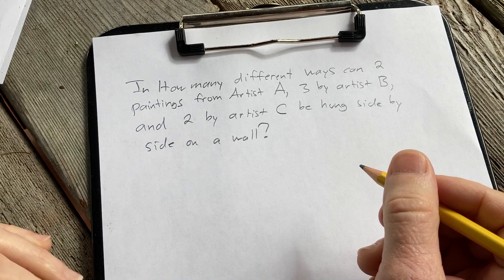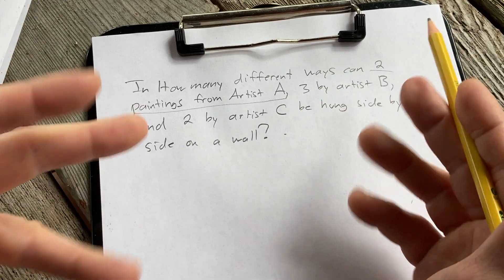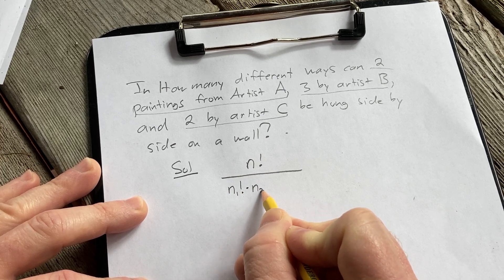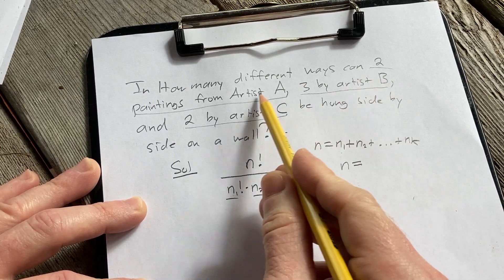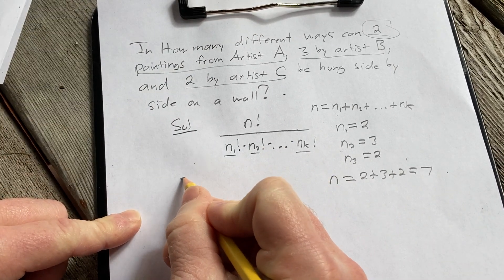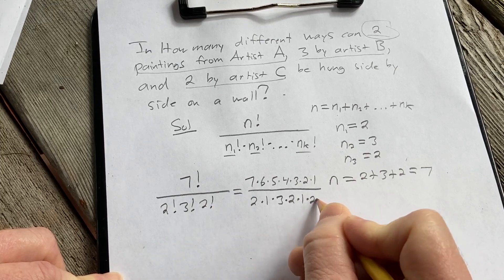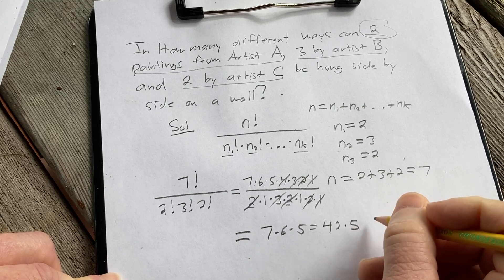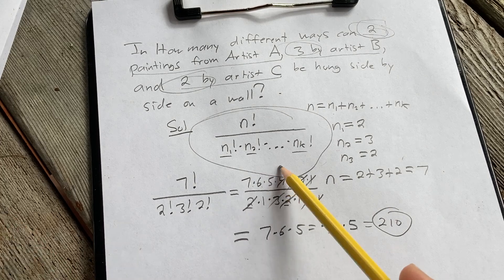How Many Ways to Hang 2 Paintings from Artist A, 3 from Artist B, and 2 from Artist C, on a Wall?